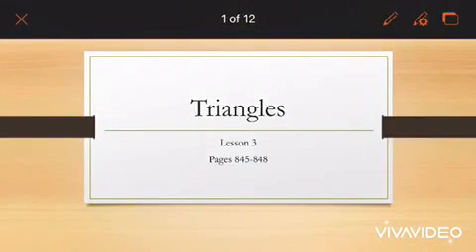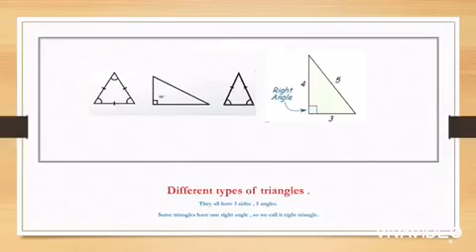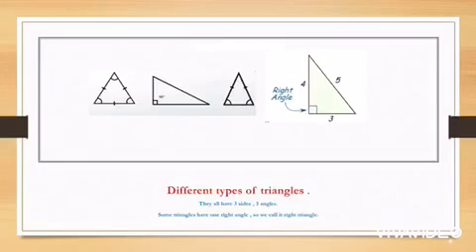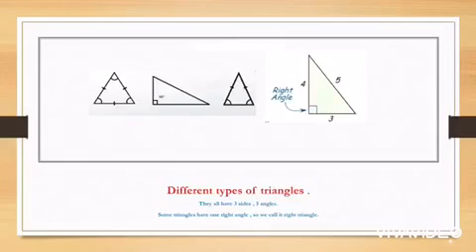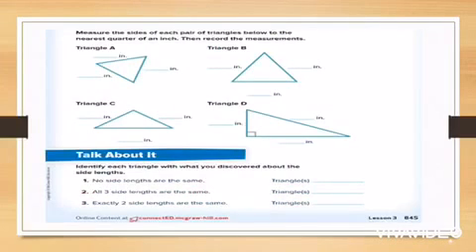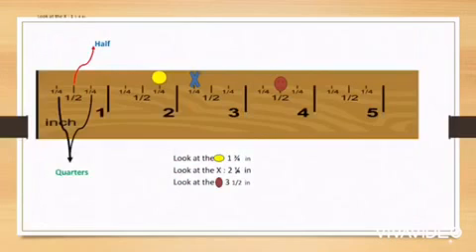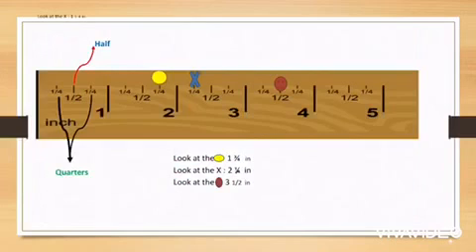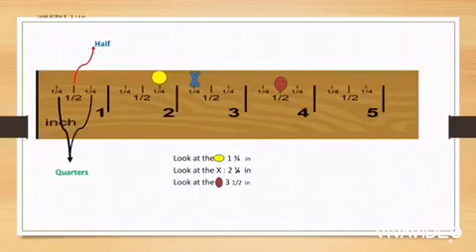Math “Triangles” Pages 845-848 Part 1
Grade 3
Sunday, March 29, 2020